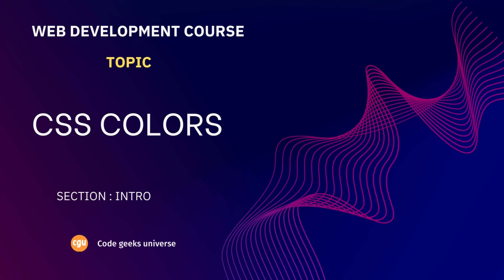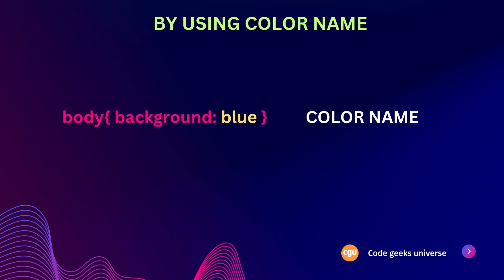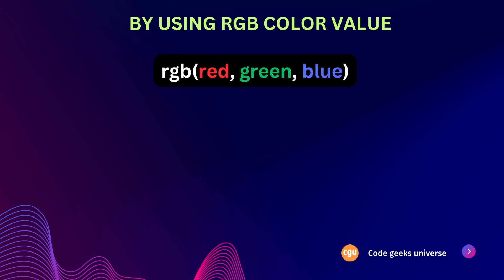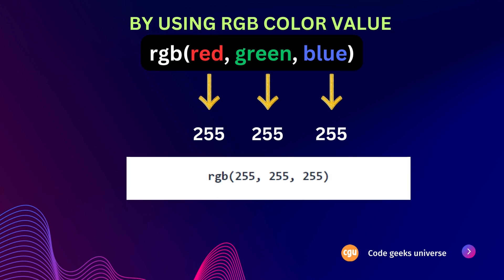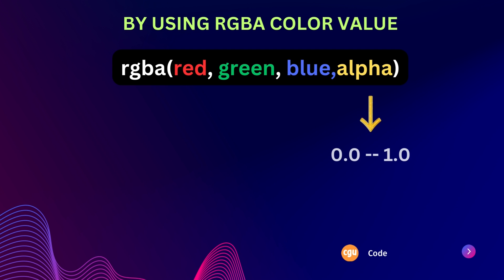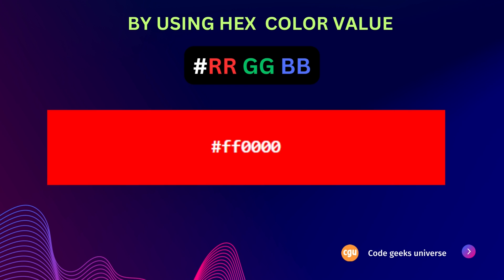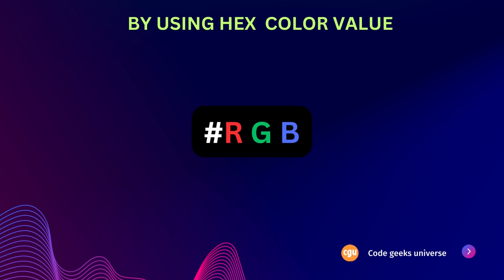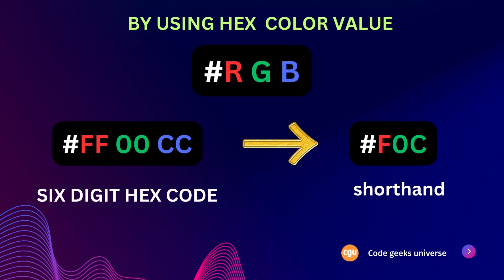Understanding CSS Colors | Full Stack Web Development | Web Development Tutorial#19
🎨 Welcome to Code Geeks Universe! 🌟

In this colorful episode, we're diving headfirst into the captivating world of CSS Colors! 🌈

[Video Topic: CSS Colors]
Colors are the paintbrush of web design, and in this video, we'll explore how to use them effectively in CSS to create stunning websites. From RGB and HEX codes to named colors and gradients, we've got you covered.

Let's paint the web with style and creativity! 🎨✨